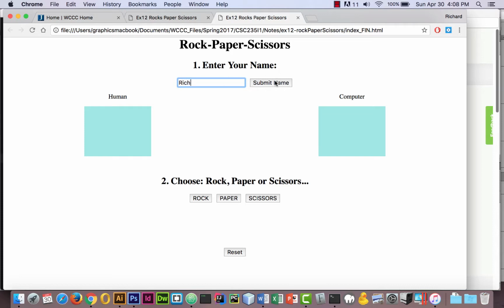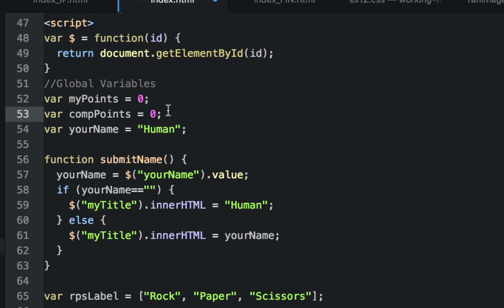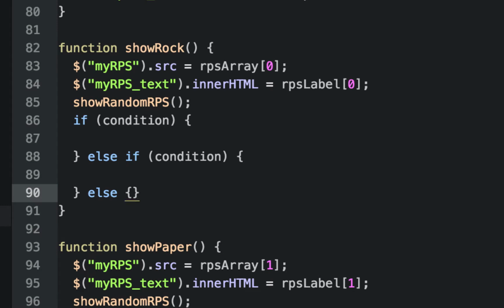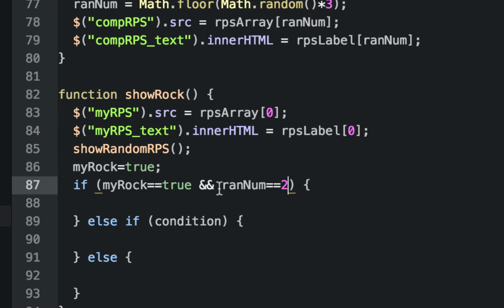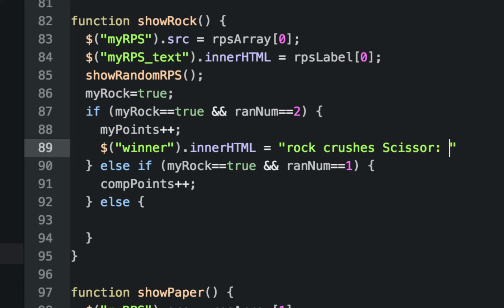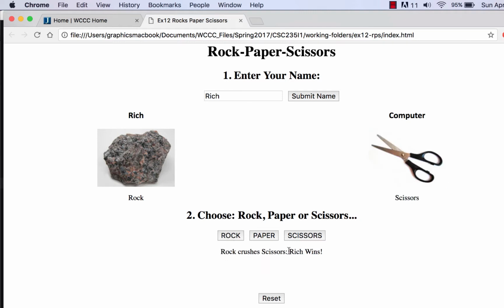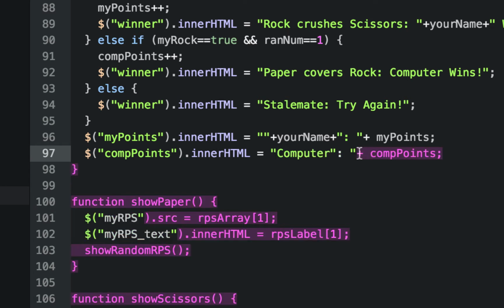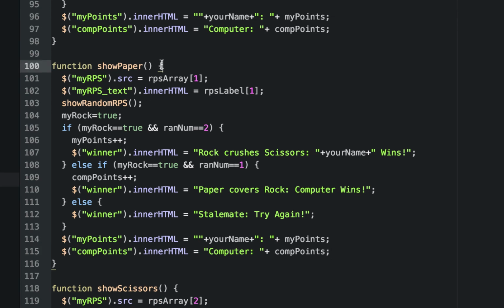ex12-rockPaperScissors-p6JavaScript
Adding global variables to collect and display points and using if/else if/else conditions to determine and display a winner.